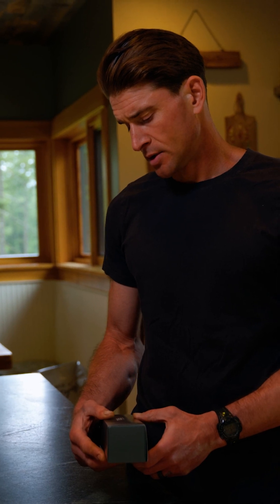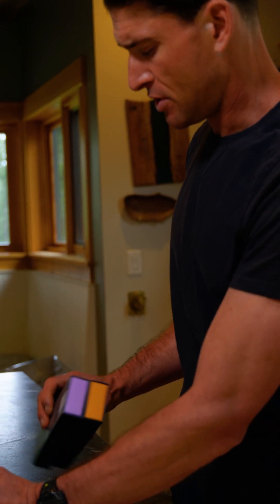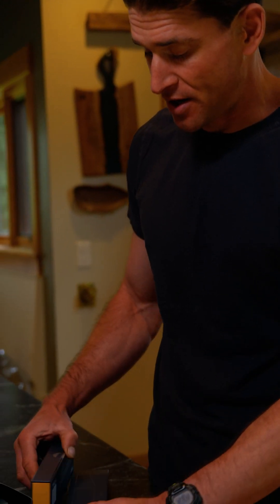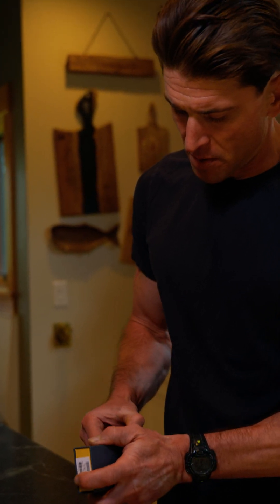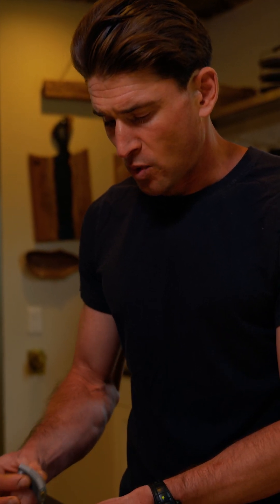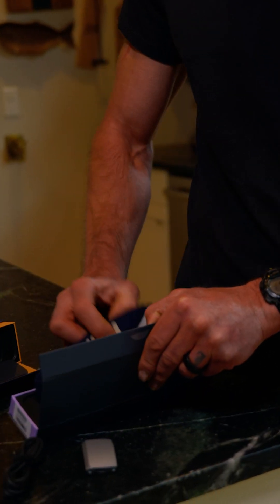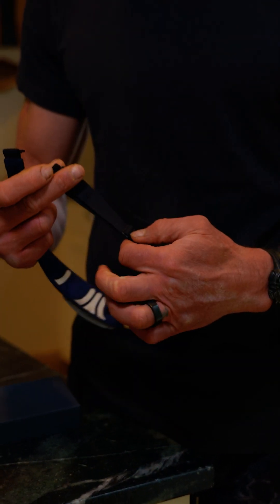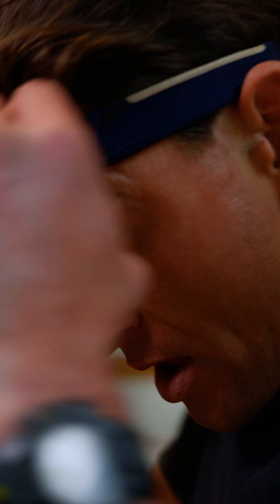Hack Your Brainwaves to Meditate Like a Monk with Muse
Today, I want to show you the cutting-edge EEG meditation tech that is literally hacking our brainwaves for next-level focus and mindfulness.

I'm talking about the Muse headband. This isn't your typical meditation headset. It uses medical-grade EEG sensors on your forehead to read your brain activity in real-time.

When your mind wanders during your meditation session, Muse detects it by analyzing your brain waves and guides you back into a mindful, focused state. This is a legit mind-reading meditation headband!

Using the real-time biofeedback from Muse trains your brain over time for improved concentration, presence, and emotion regulation - gaining you the same benefits as years of dedicated mindfulness meditation practice.

I've been using Muse daily to achieve a monk-like focus, and it's been a total game changer for optimizing my workouts, productivity, sleep quality, and more.

So, if you want to meditate like a Zen master and take your mental performance to the next level, try the Muse meditation headband.

Let me know if you have any questions about Muse or biohacking your brain. Your mind is your most powerful tool - so make sure you're getting the most out of it!